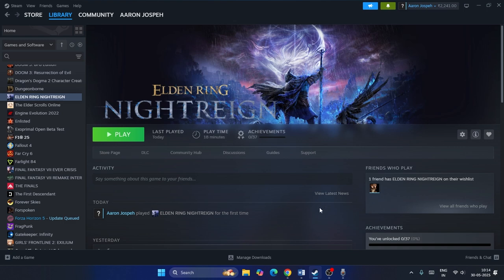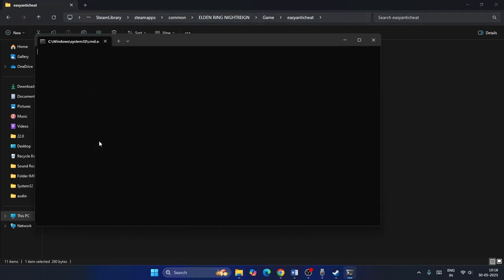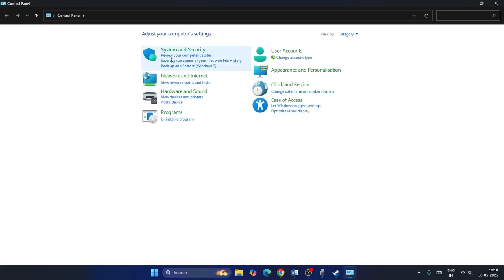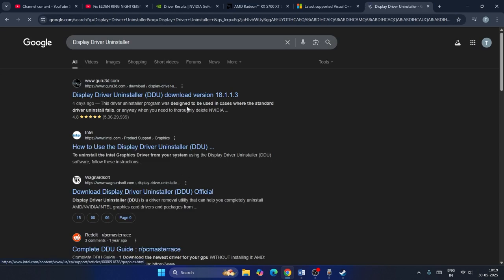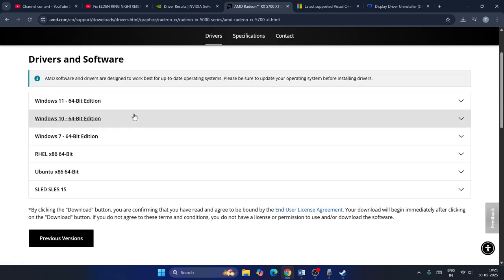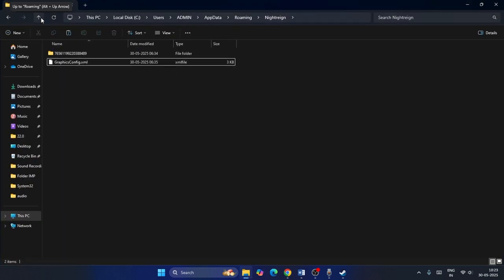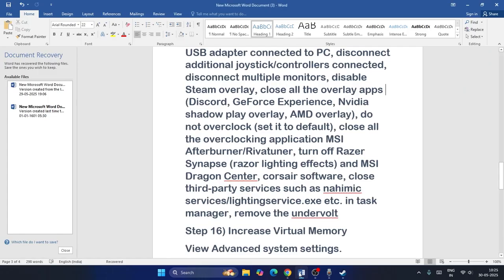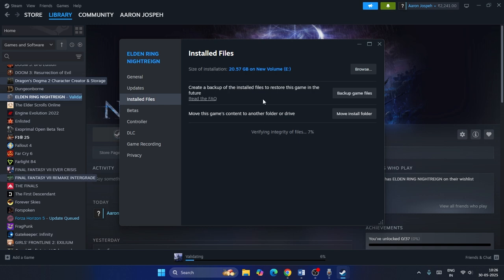How to Fix ELDEN RING NIGHTREIGN Black Screen Issue On PC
In this Video, I will show you " Fix  ELDEN RING NIGHTREIGN Black Screen Issue " on PC.

Steps in this Video:
Step 2) Use start_protected_game exe to launch the game
Step 3) Uninstall & Reinstall EAC
Step 4) Run the game as an administrator from the game installation folder, try compatibility mode, disable full screen optimizations
Step 5) Allow the game exe file to your antivirus program/Windows Security and Firewall, add all the exe files
Step 7) Use Display Driver Uninstaller (DDU) to clean and reinstall latest graphics card driver.
Step 11) Delete graphics config file, Rename/Delete the save game files, create a backup first (You will lose all the game progress)
Step 15) Unplug External devices such as hotas, wheel, pedals, mouse, Razer Tartarus, disconnect all the additional USB adapter connected to PC, disconnect additional joystick/controllers connected, disconnect multiple monitors, disable Steam overlay, close all the overlay apps (Discord, GeForce Experience, Nvidia shadow play overlay, AMD overlay), do not overclock (set it to default), close all the overclocking application MSI Afterburner/Rivatuner, turn off Razer Synapse (razor lighting effects) and MSI Dragon Center, corsair software, close third-party services such as nahimic services/lightingservice.exe etc. in task manager, remove the undervolt